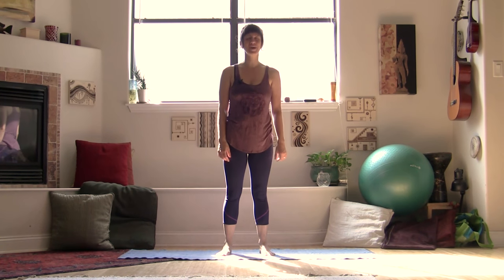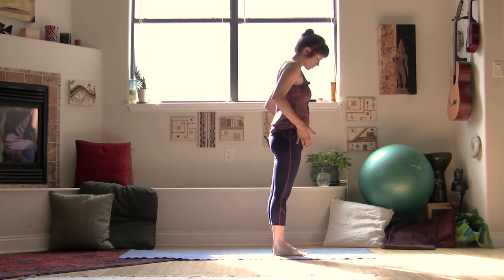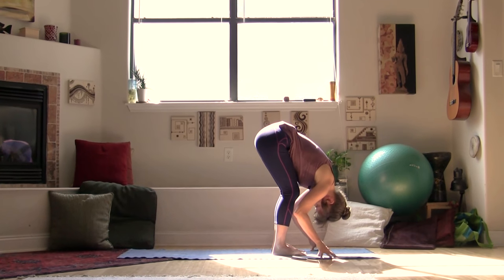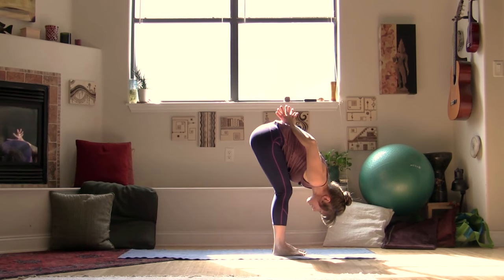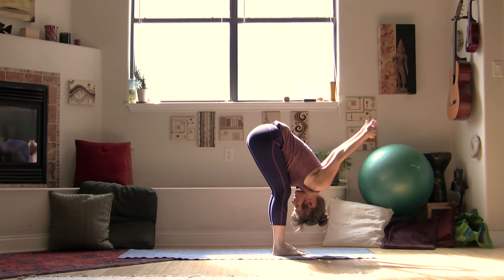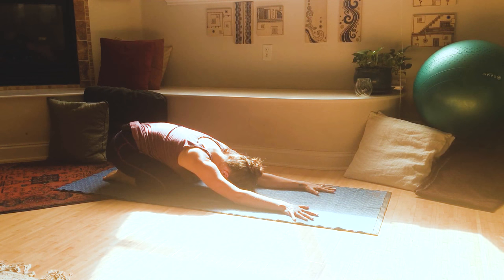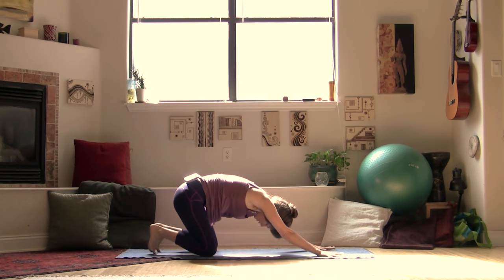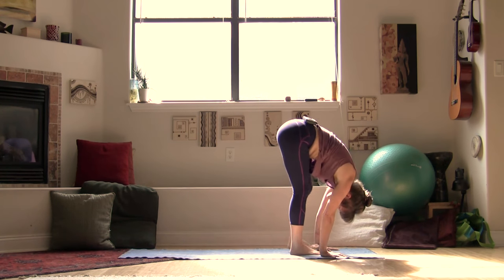Yoga Stretches for Back Pain Relief, Sciatica, Neck Pain Day 1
This Is Video 1 of three: the rest can be found
Yoga Stretches for Back Pain Relief, Sciatica, Neck Pain. In this at home yoga class, Jen Hilman shares yoga stretches designed to alleviate back pain, neck pain and sciatica. These yoga poses will also help increase flexibility and strengthen the back. This is an at home yoga workout for both men and women and is yoga for beginners level. Jen Hilman teach Yoga classes in Austin, Texas.